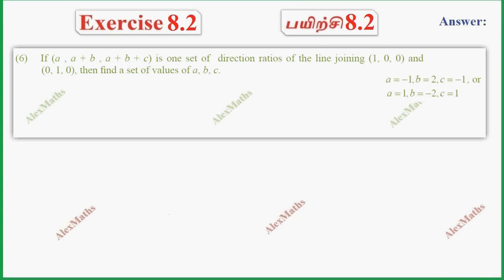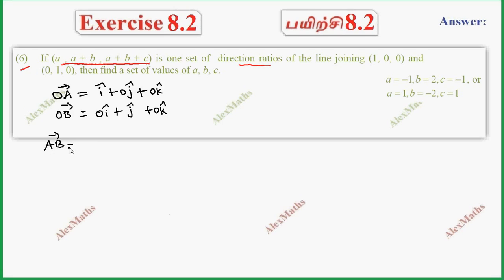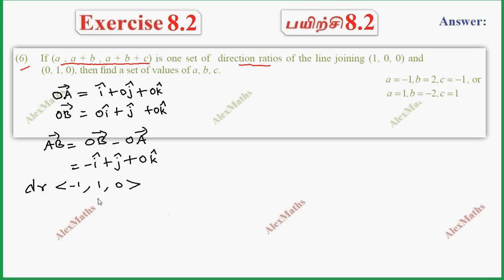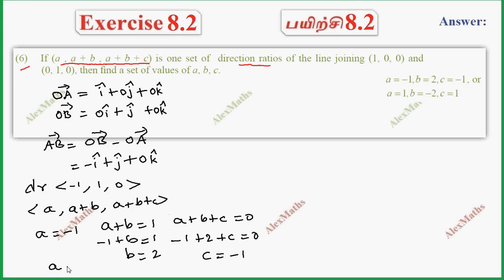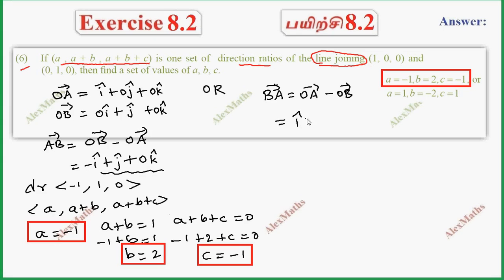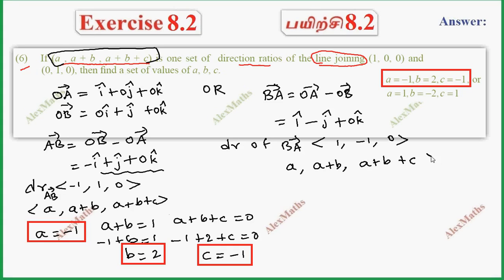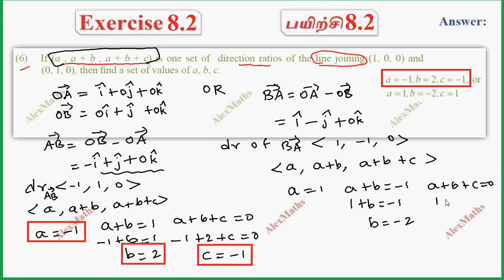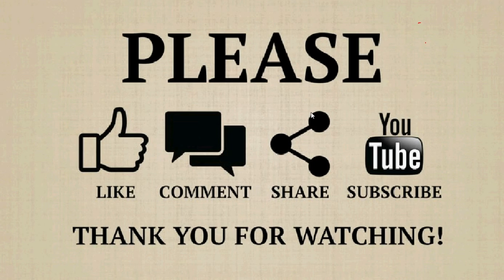TN Class 11 Maths Vector Algebra - I Exercise 8.2 Sum 6 Tamil Nadu New Syllabus AlexMaths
Vector Algebra - I
•Scalars and Vectors
•Representation of a vector and types of vectors
•Algebra of Vectors
•Triangle law of addition
•Parallelogram law of vector addition
•Difference between two Vectors
•Scalar multiplication of a vector
•Some properties and results
•Polygon law of addition
•Position vectors
•Theorem 8.1 (Section Formula - Internal Division)
•Resolution of Vectors
•Resolution of a vector in two dimension
•Resolution of a vector in three dimension
•Components of vector joining two points
•Matrix representation of a vector
•Direction Cosines and Direction Ratios
AlexMaths